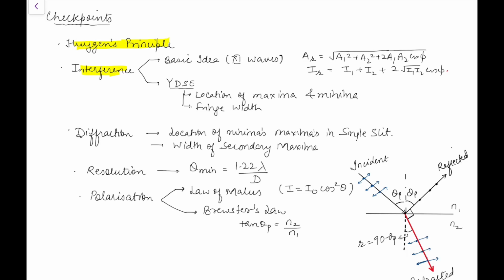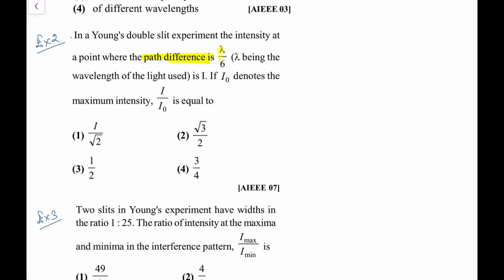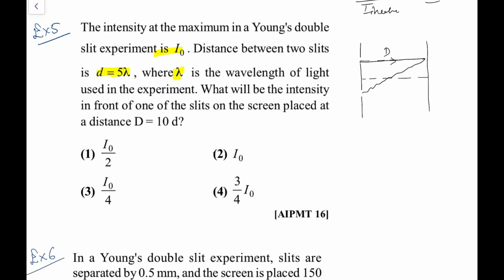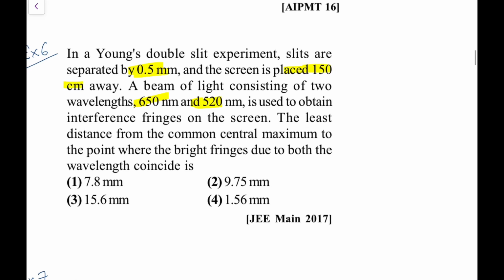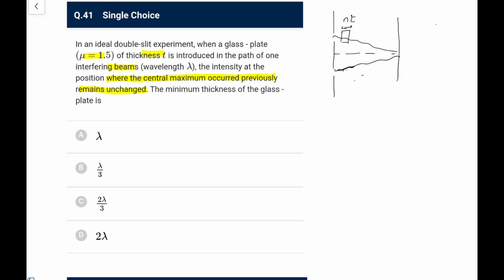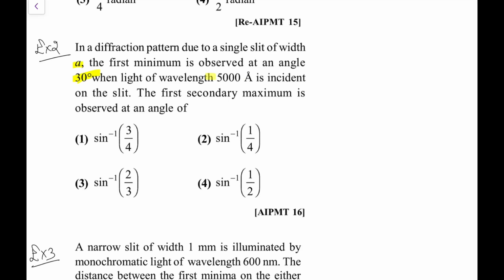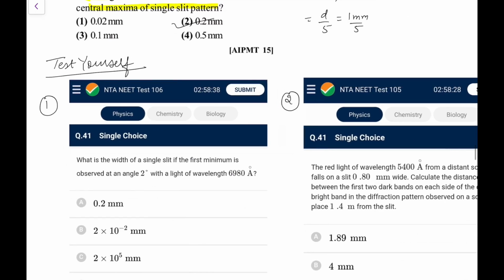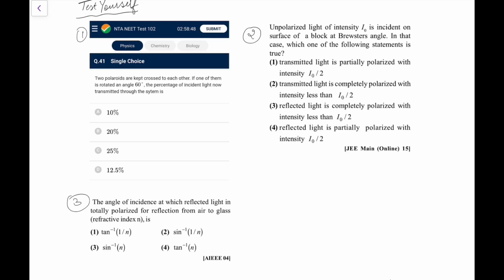NEET/JEE MAIN/BITSAT : Quick Revision: WAVE OPTICS-Interference, Diffraction & Polarisation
JEE MAIN/NEET/BITSAT 2020 ARE ALL about to start, this is the last minute help from my end for the aspirants. You will find a very short review of what type of questions can be asked from Wave optics i.e Interference, Diffraction and Polarisation.